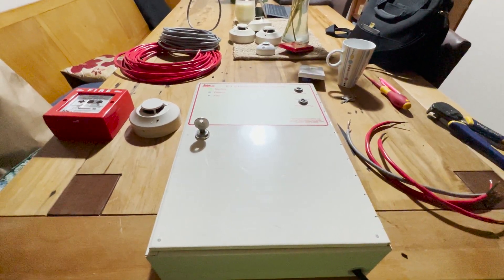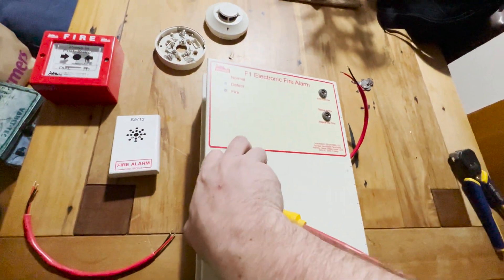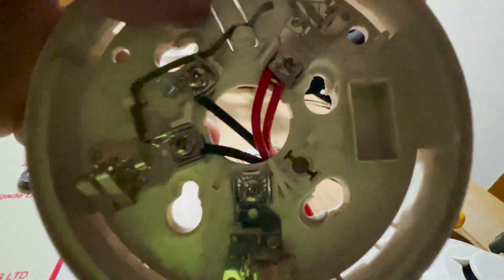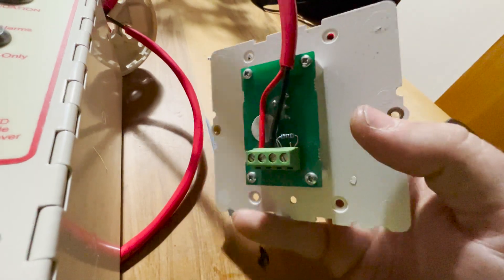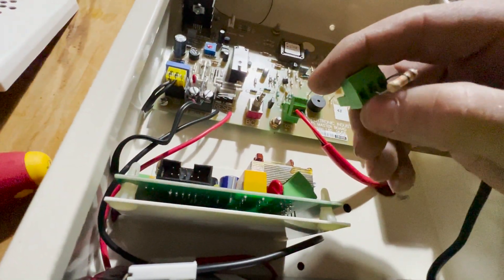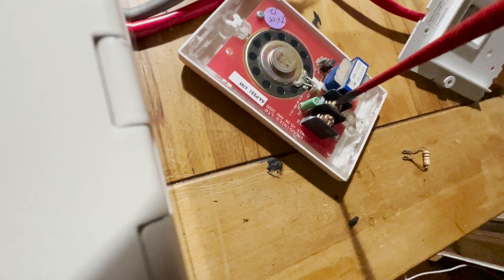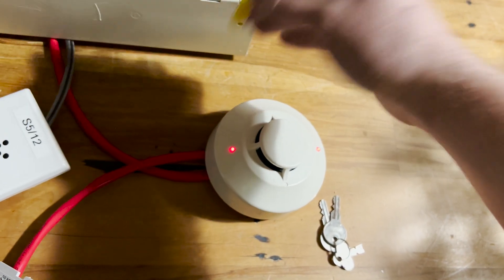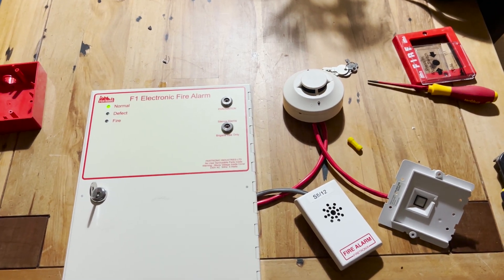Wiring the Pertronic F1 Fire Alarm Panel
Welcome to my official tutorial on wiring the Pertronic F1 Fire Alarm Panel! In this  video, I'll guide you through the basics of setting up the system.